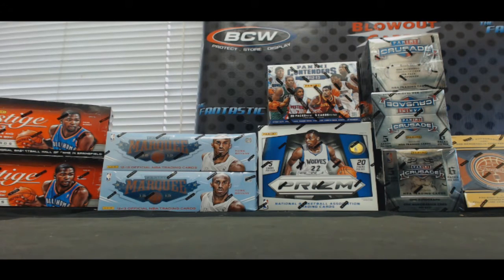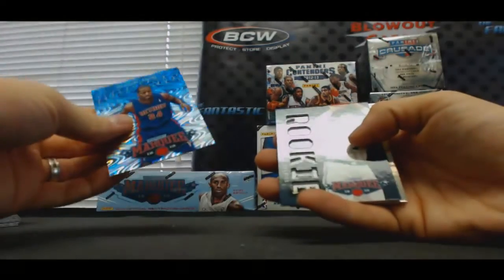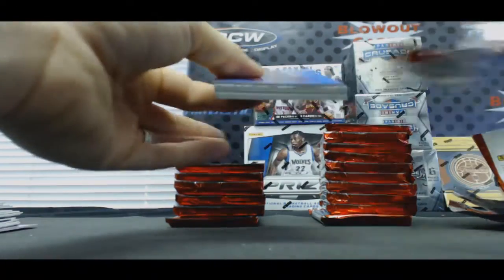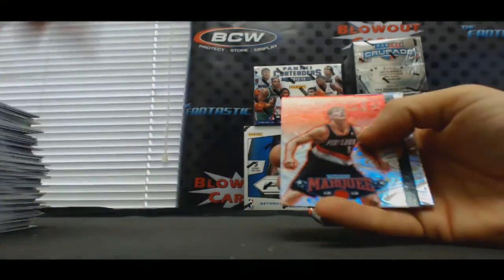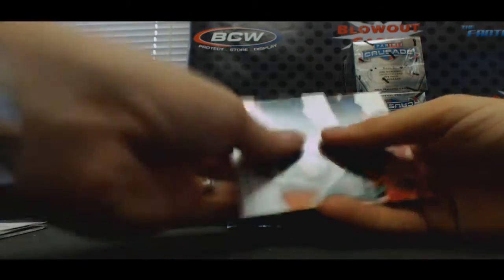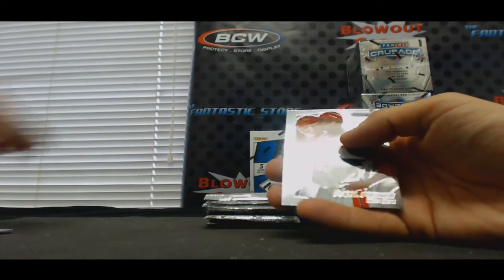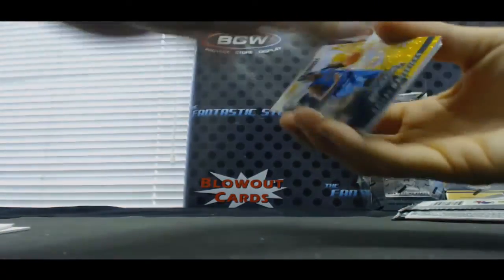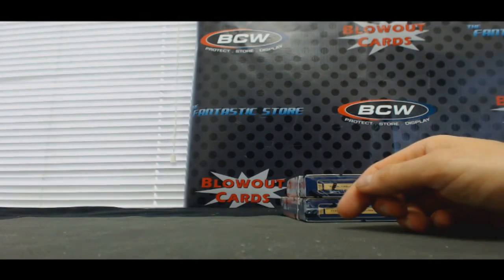Nicola's 2012 2015 Multi Basketball Box Medley!